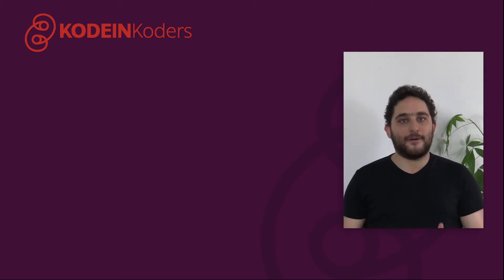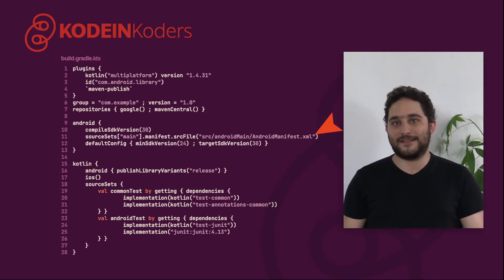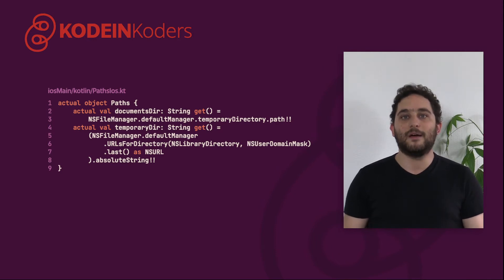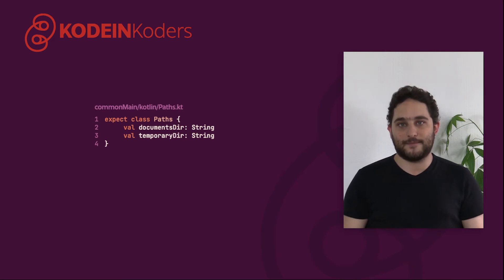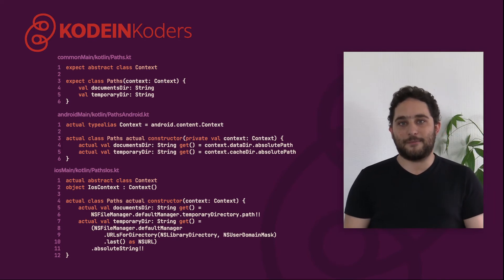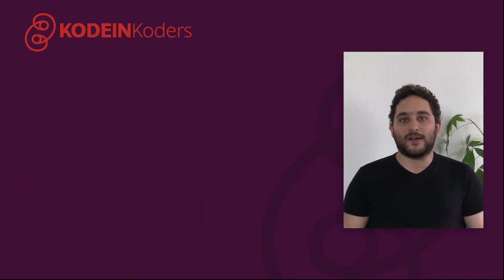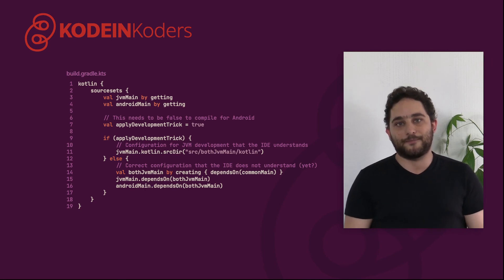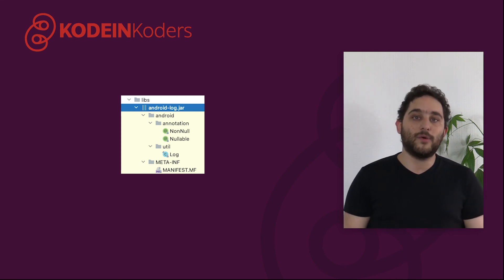Targeting Android in a Kotlin/Multiplatform Mobile library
Learn how to access Android features in a KMM library, and how to manage the Android context.
Presentation by Salomon BRYS.

Timecode
0:00​ Intro
0:57 Integrate the Android SDK
4:12 Manage the Android context
9:51 Supporting both Android & JVM
13:04 Conclusion